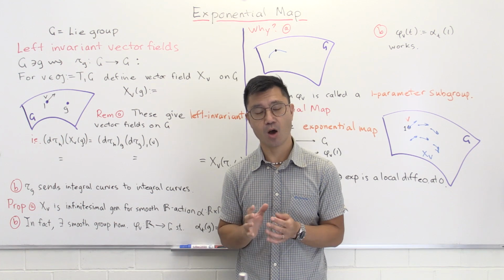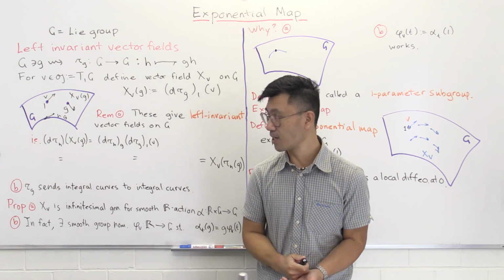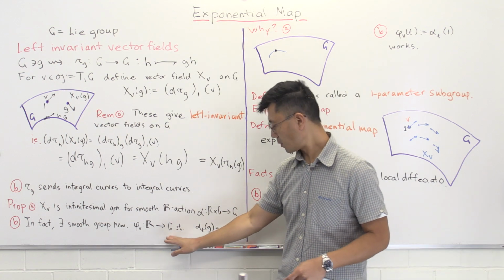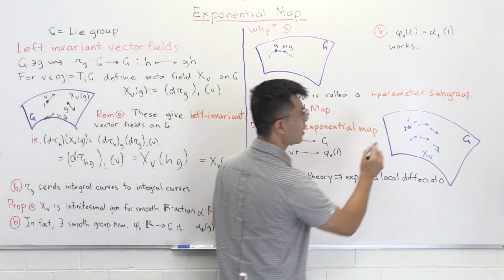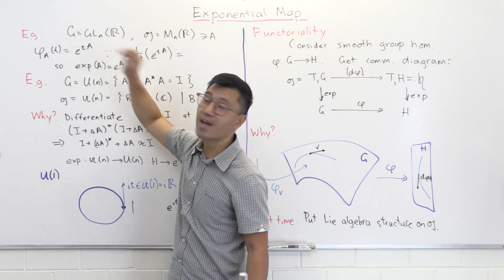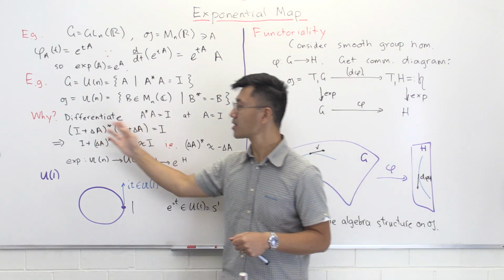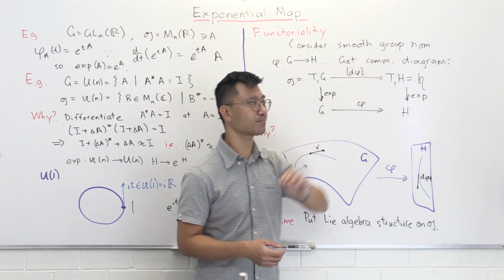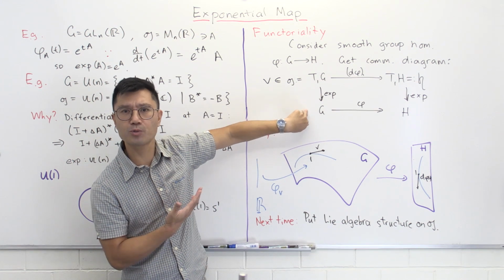Exponential map for Lie groups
Lie groups may be thought of as "multi-parameter" groups. Since 1-parameter groups of transformations can be studied infinitesimally giving rise to a vector field which infinitesimally generates it, it raises the natural question whether we can use vector fields to similarly study Lie groups infinitesimally. In this video which introduce the exponential map which realises this. Using left-invariant vector fields, we construct this exponential map from the tangent space to the Lie group (at the identity) to the Lie group itself.